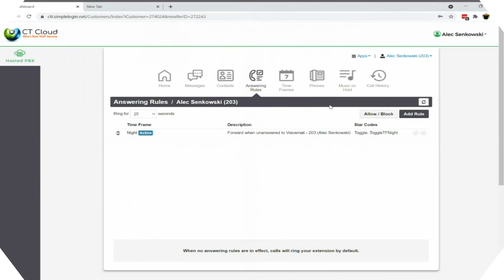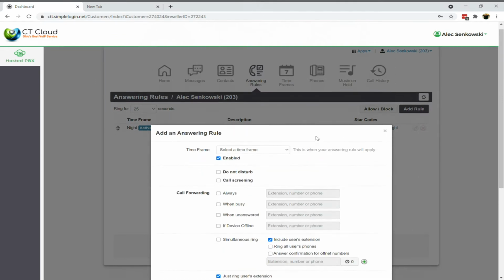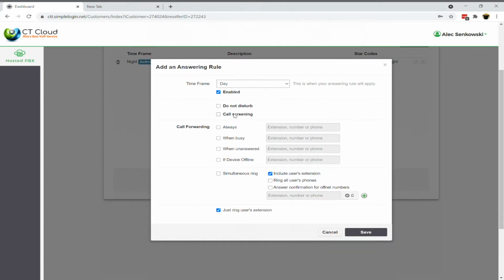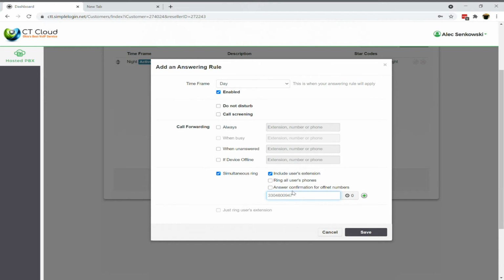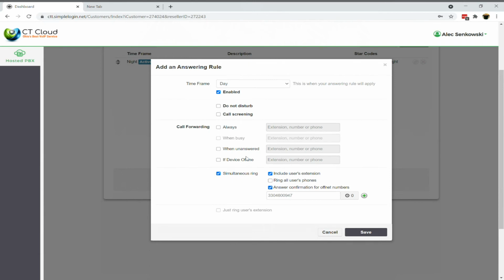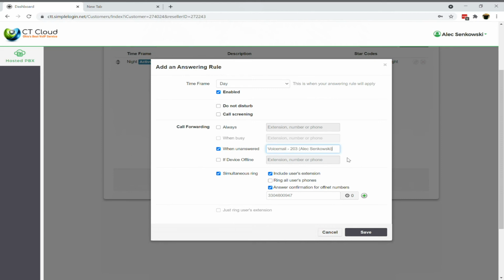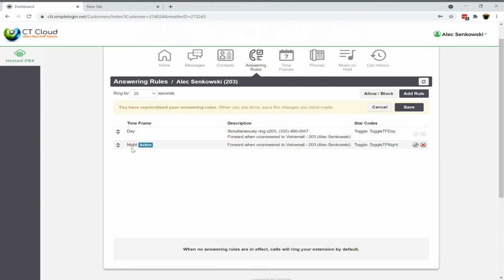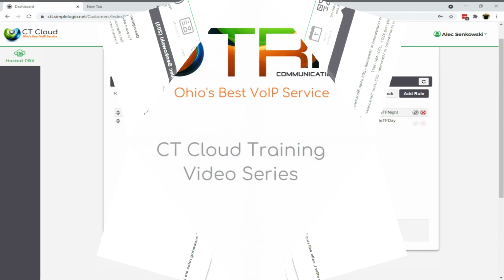CT Cloud Training Video: Answering Rules Part 2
We are back with part 2 of our training series focused on Answering Rules - one of the most powerful features in your new hosted VoIP phone system.  Make sure to check out part 1 for a basic overview of what Answering Rules are and how to use them.